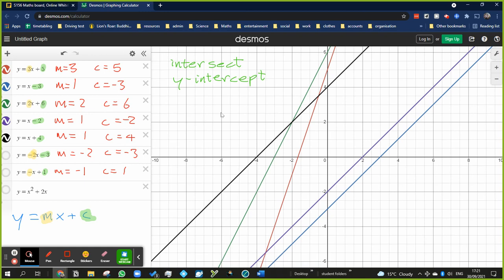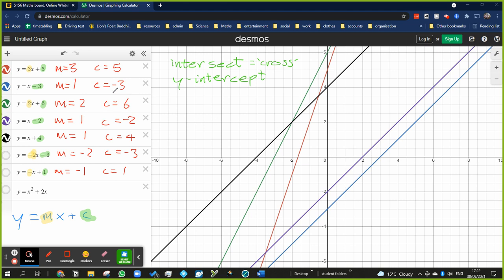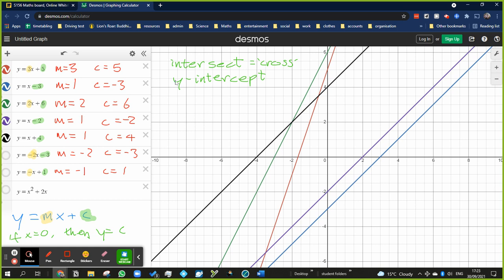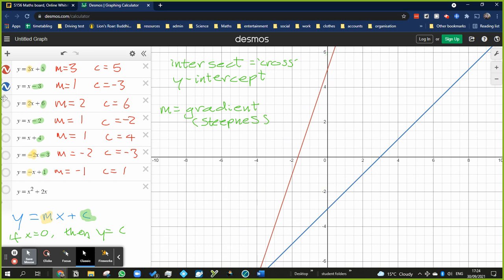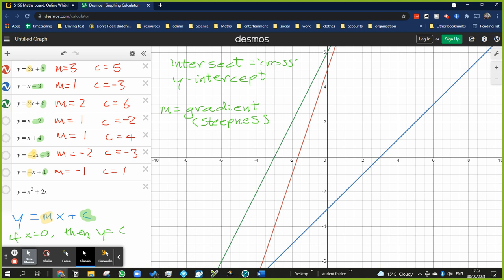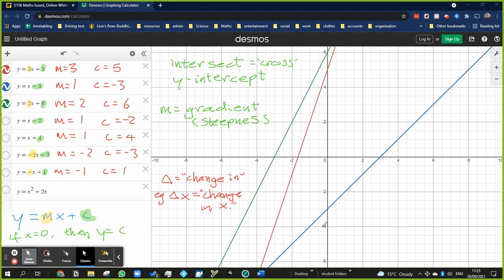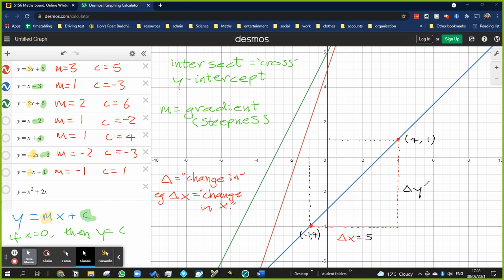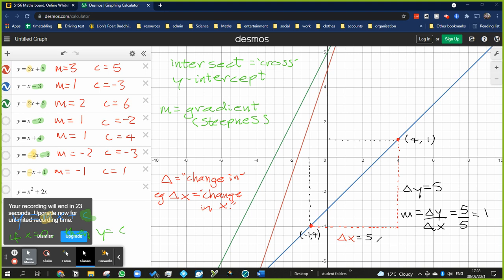m value and c value on straight line graph equations (Maths, algebra) (S156)